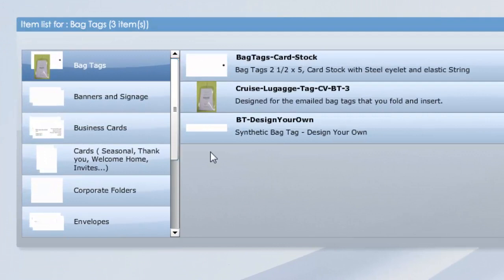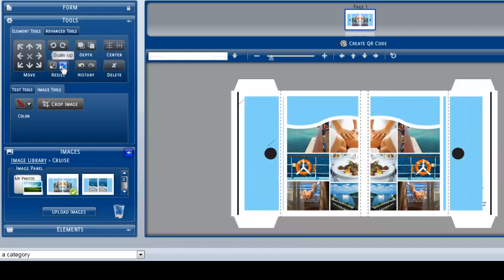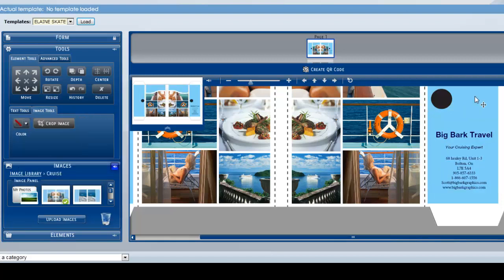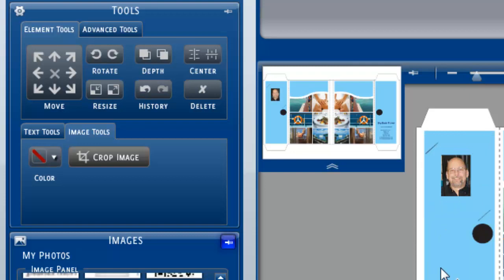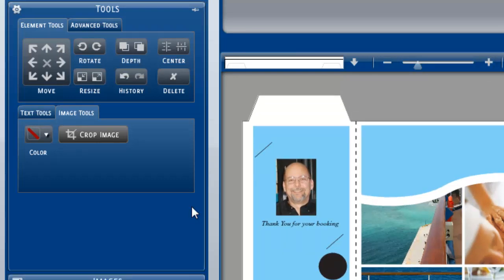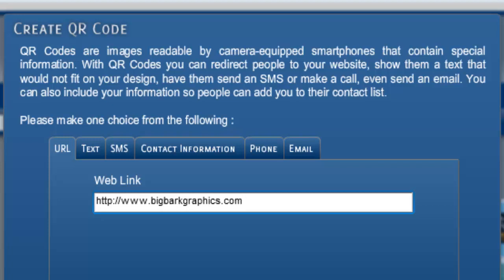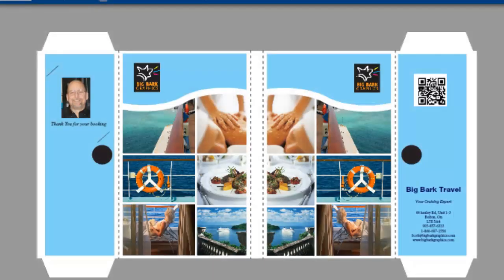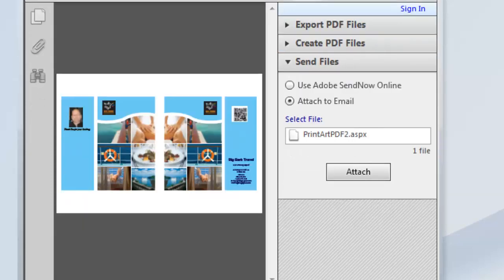Big Bark Store - Large Cruise Jacket, Design your own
A tutorial on how easy it is to design your own lagre two pocket cruise ticket jacket and order in small quantities.